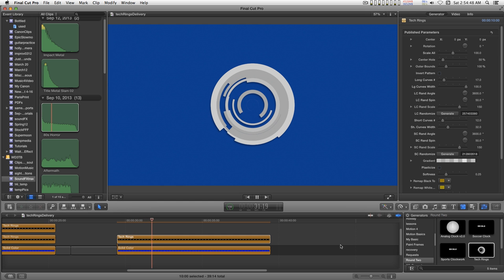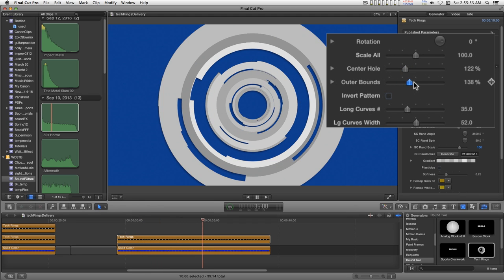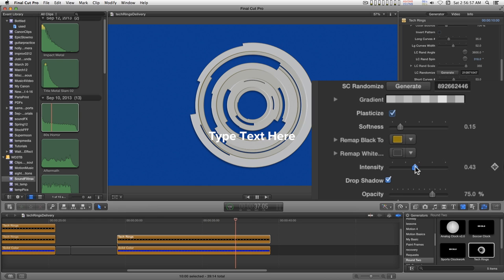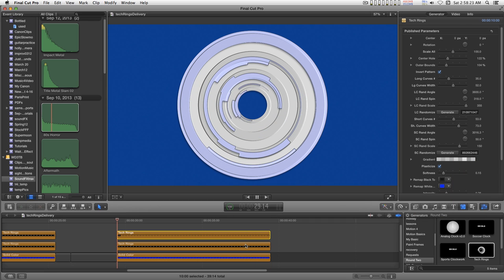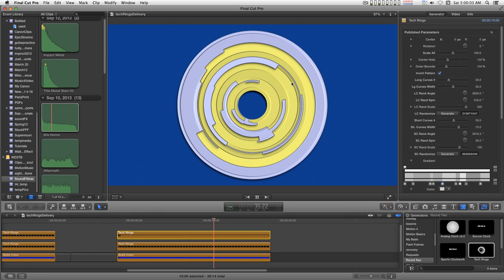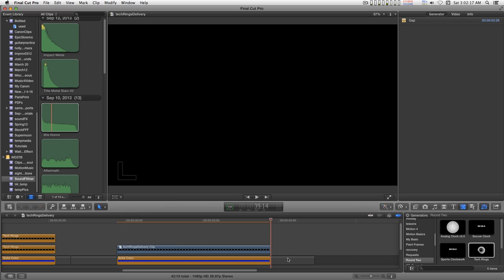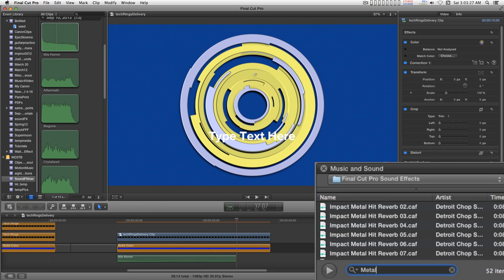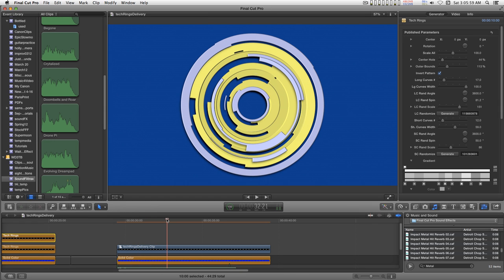Final Cut Pro X Generator (FCPX plugin/template): Tech Rings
Even if you never use this in a project, it is a lot of fun to play with!